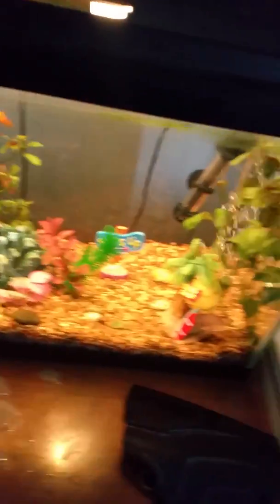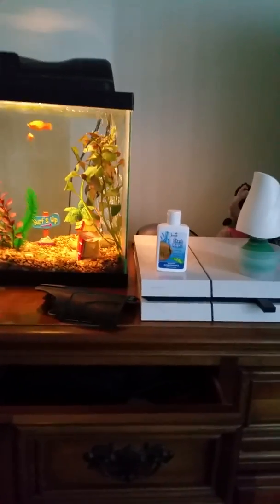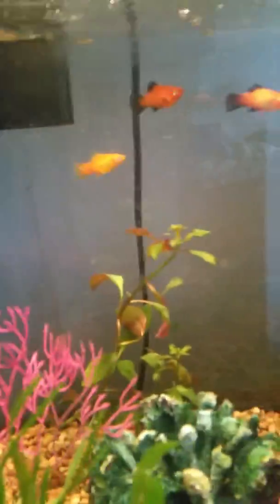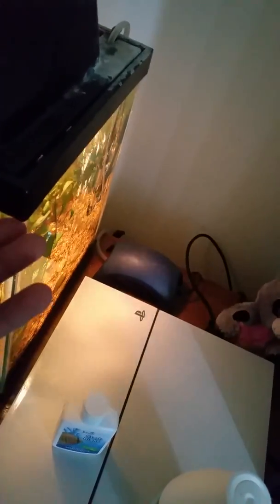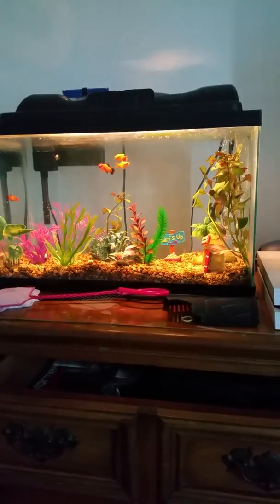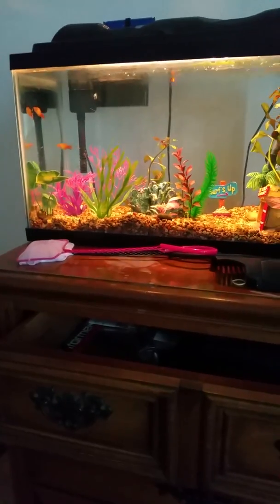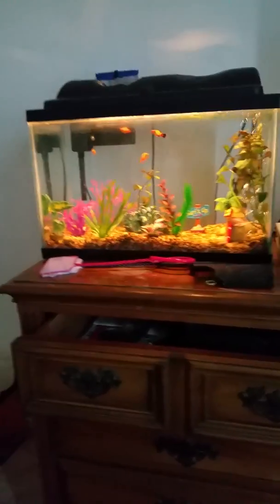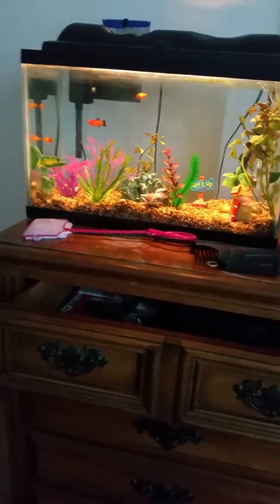Platty fish information about theses fish . 10 gallon set up